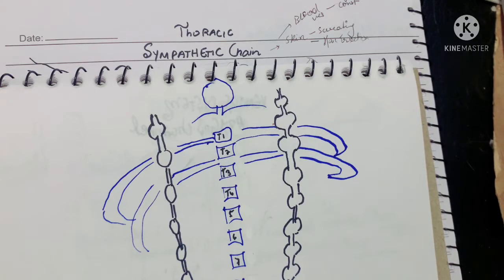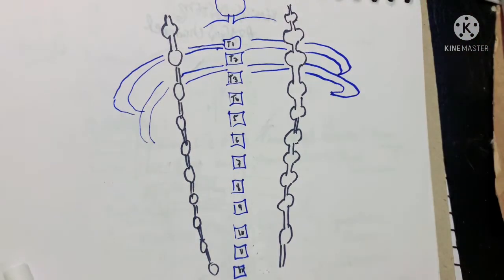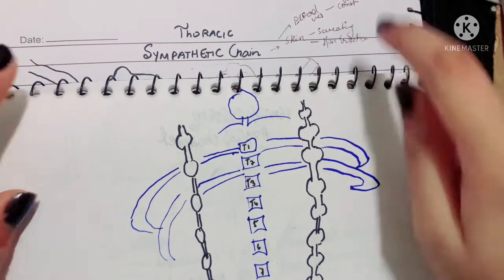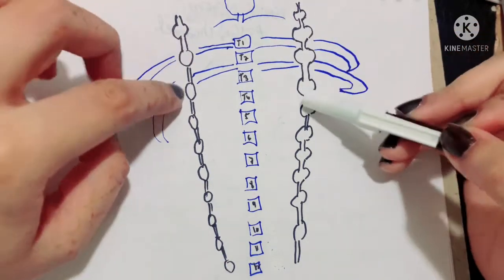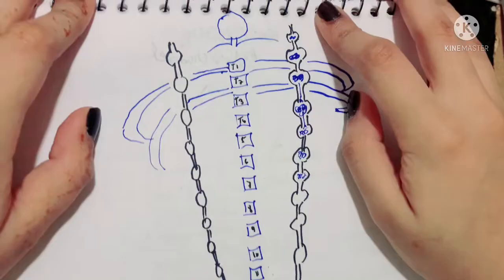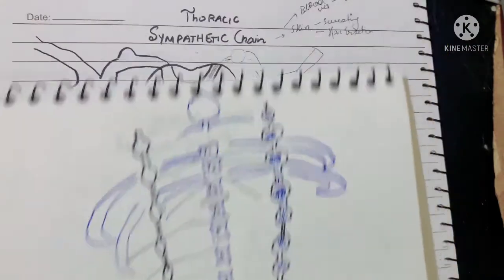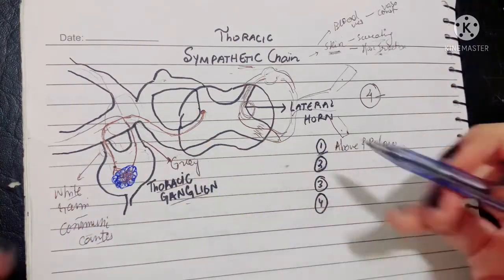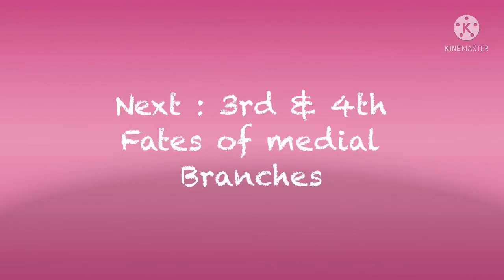Thoracic Sympathetic Trunk | EXPLAINED IN SIMPLE WORDS | White & Grey Rami Communicantes | Part 1